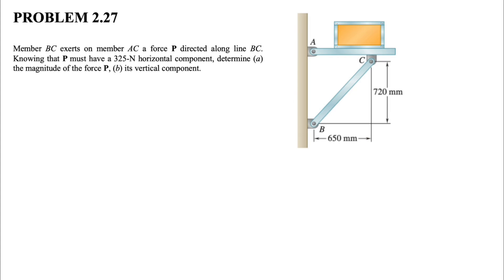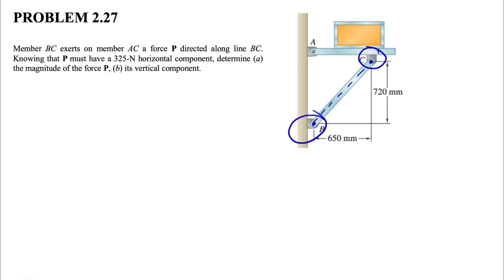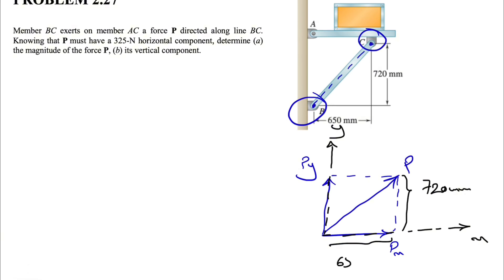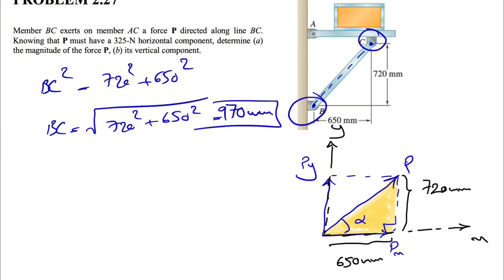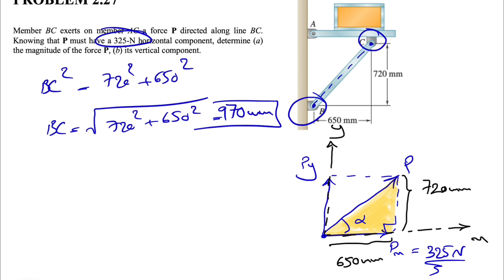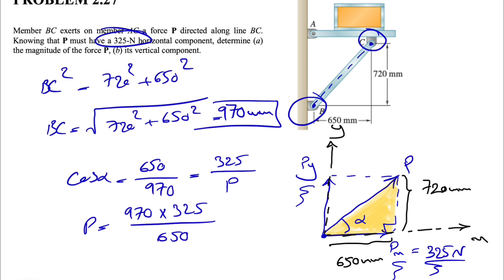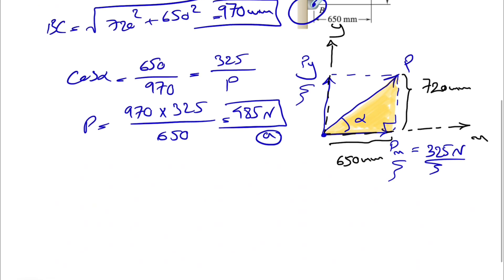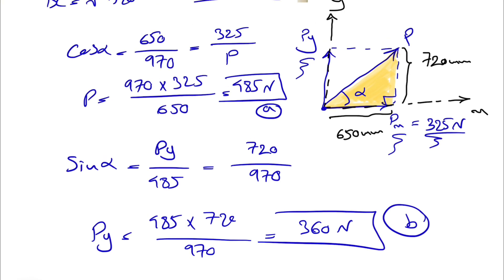Solved Problem 2.27 | Determine (a) the magnitude of the force P, (b) its vertical component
Member BC exerts on member AC a force P directed along line BC. Knowing that P must have a 325-N horizontal component, determine (a) the magnitude of the force P, (b) its vertical component.

00:00 Intro
00:46 Pythagorean theorem
03:22 Finding the force P (a)
04:15 Finding the vertical component of force P (b)